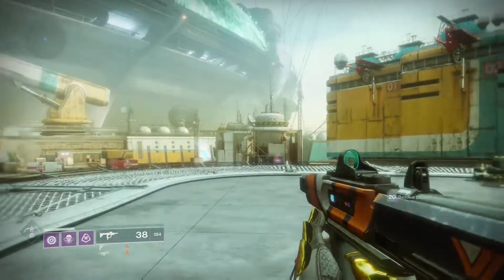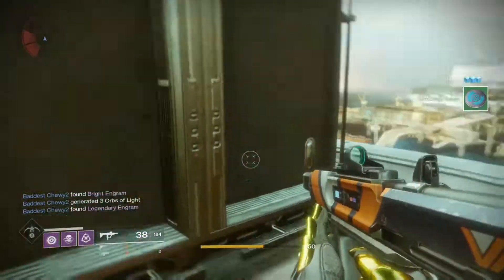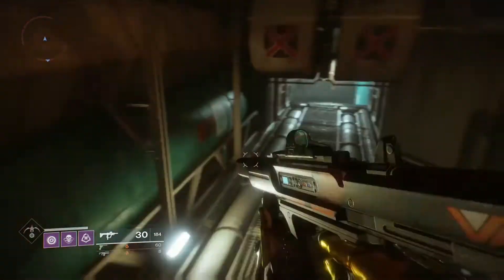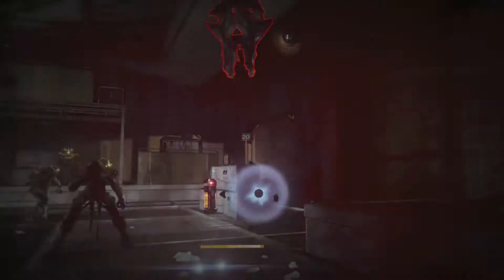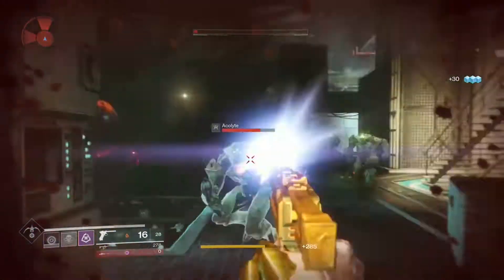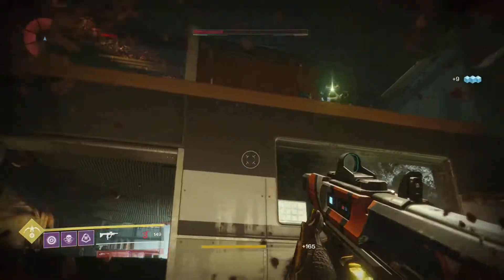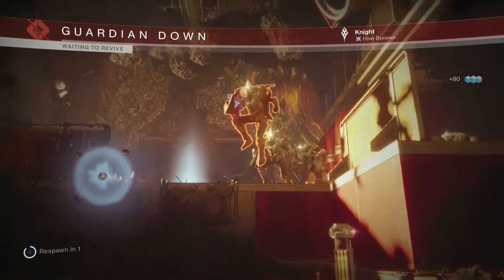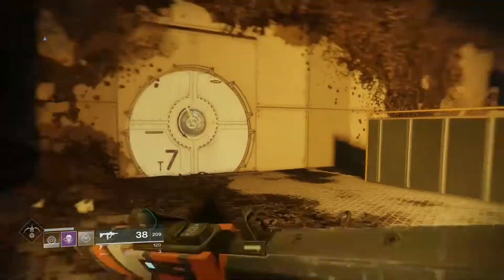Destiny 2 - Lost Sectors - Titan - Siren's Watch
Knowing Lost sectors locations is handy if you want to complete the daily challenges quickly and just have a reliable source of World tokens and blue gear. Today we show you where to find all of the lost sectors on the planet of Titan in the sector known as Siren's Watch in Destiny 2!

Destiny 2 is an online-only multiplayer first-person shooter video game developed by Bungie and published by Activision. It was released for PlayStation 4 and Xbox One on September 5, 2017, with a Microsoft Windows version scheduled for release the following month on October 24. It is the sequel to 2014's Destiny and its subsequent expansions. Set in a "mythic science fiction" world, the game features a multiplayer "shared-world" environment with elements of role-playing games.

Hey help us achieve our goals!

$25 = Revamped Brand Imagery
$50 = Tshirt Design
$100 = Community Game Server
$200 =Monthly Q&A
$300 = Fan Appreciation Dnd Session

Twitch Followers
300 =2 weekly livestreams
400 = Dnd Livestream

Twitch Concurrent Subs
5 - Custom emoji
25 - Pizza Party